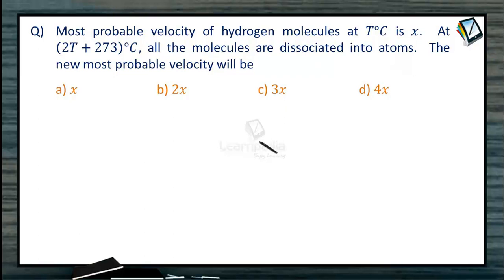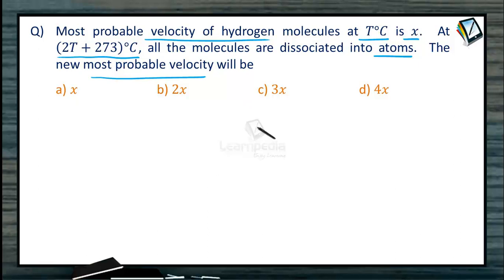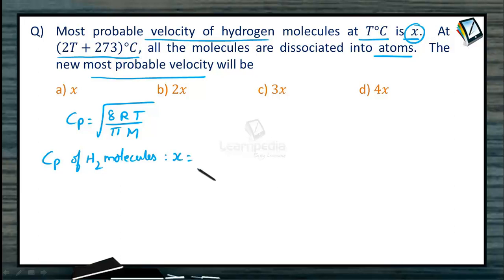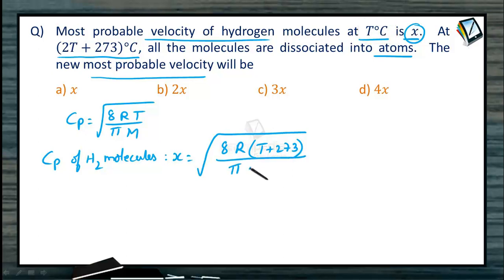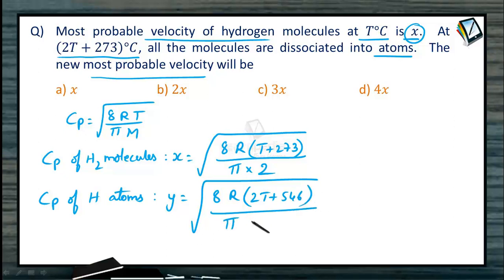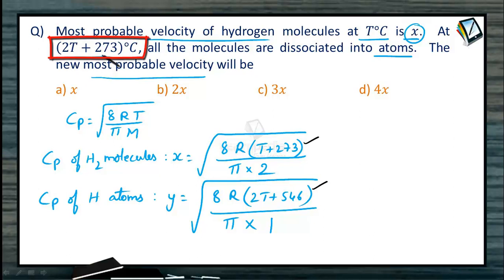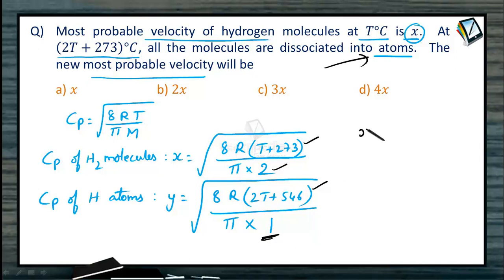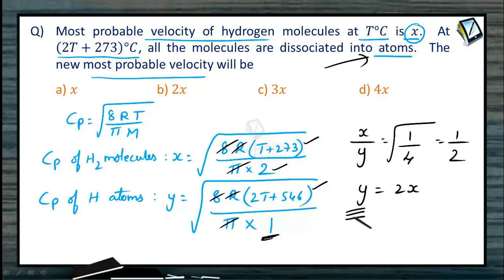8 GASEOUS STATE